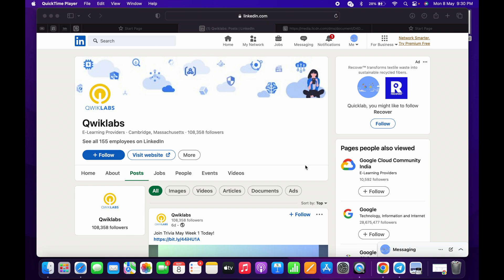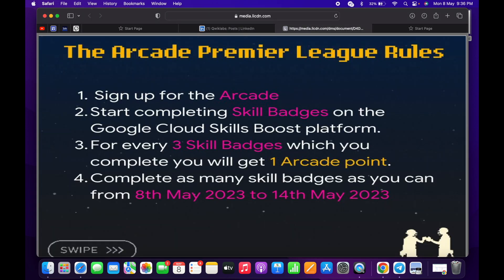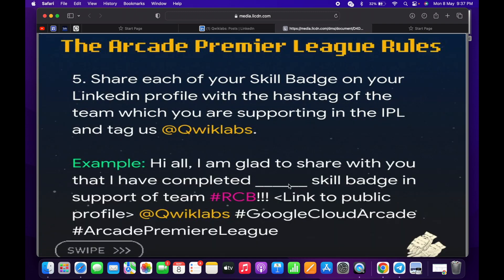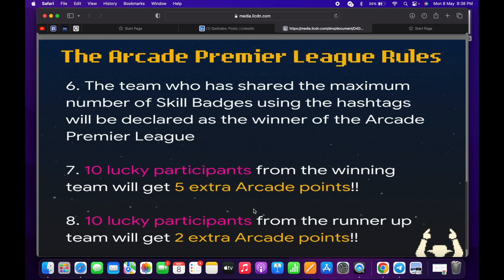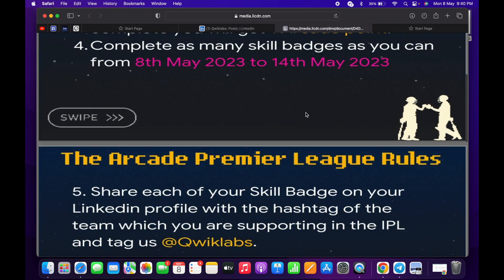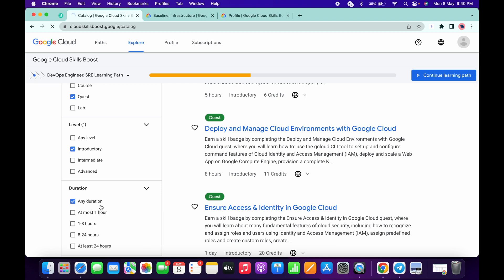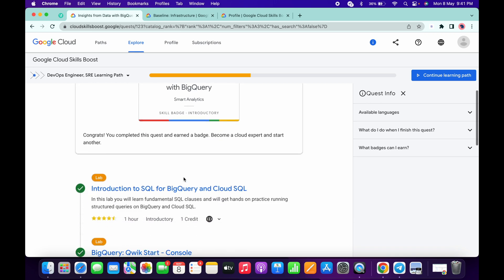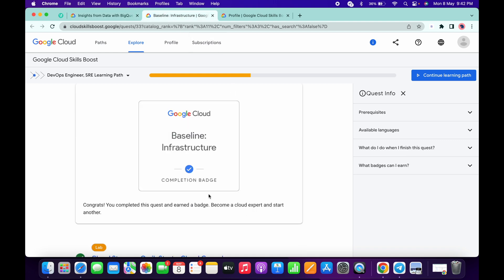The New Arcade Premier League on Qwiklabs is Here! @quick_lab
Hey guys,

Have you heard the exciting news? Qwiklabs has just launched their newest update - Arcade Premier League! 🎮🏆

This is a game-changing feature that adds an extra layer of fun and competition to your learning experience. Now, not only can you boost your skills through interactive labs and quests, but also compete with other learners in a virtual gaming arcade.

Join me now and let's "level up" together by exploring this amazing new feature on Qwiklabs today! 🔥💻